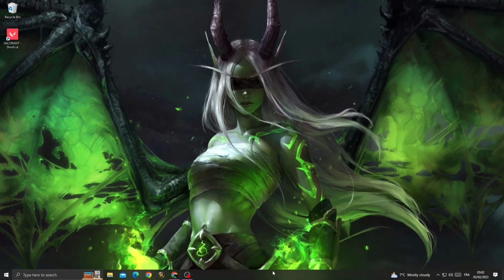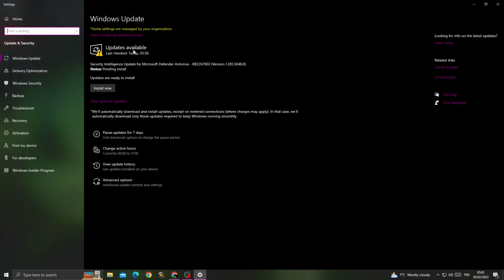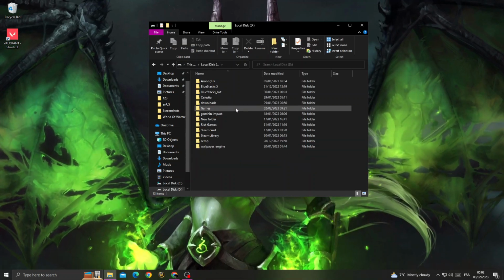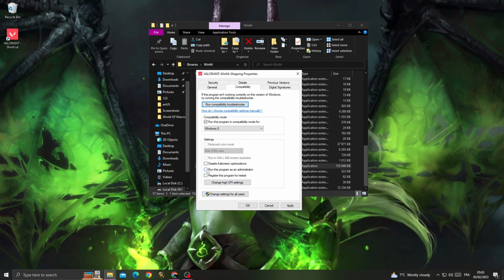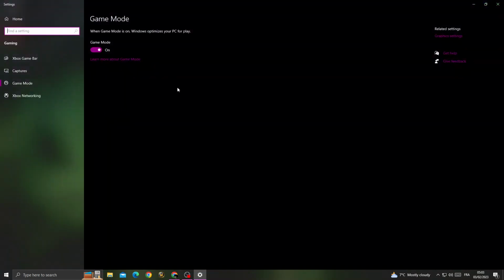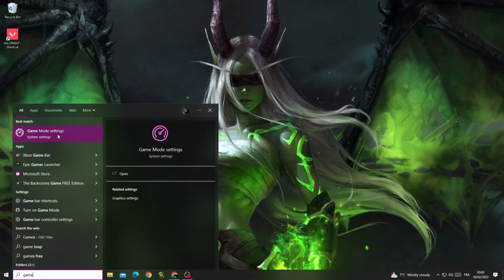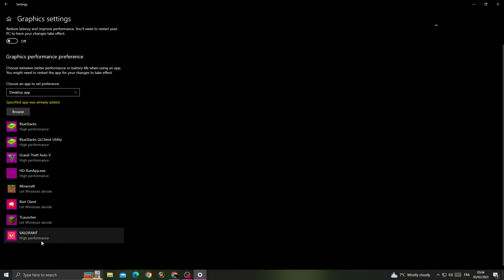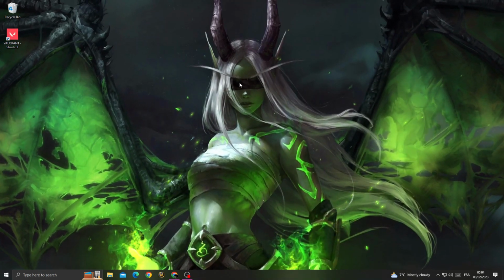VALORANT (or any other game) How to Fix freezing when alt tabbing EASY / ALT & TAB Problem 2023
in this video we discuss :